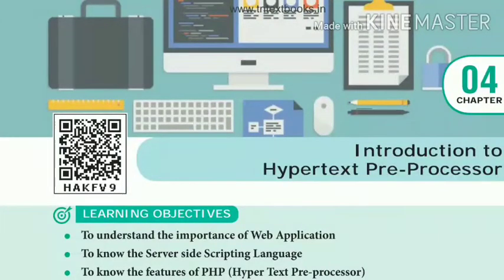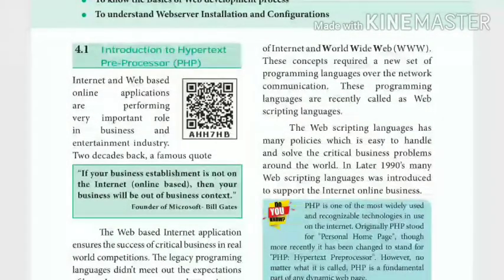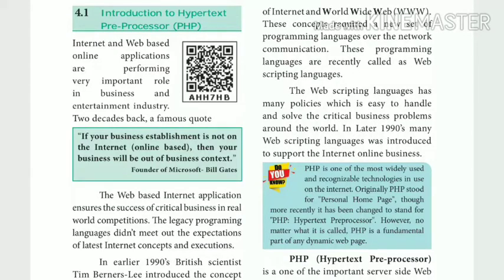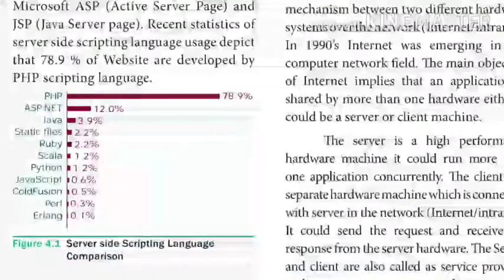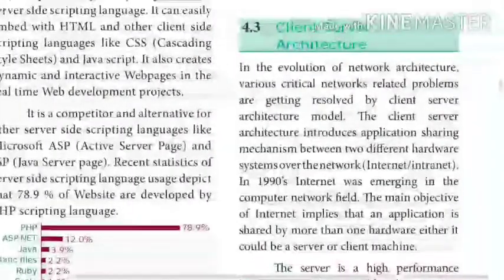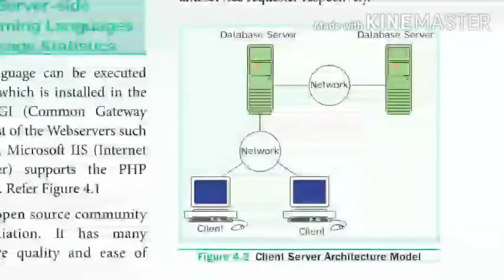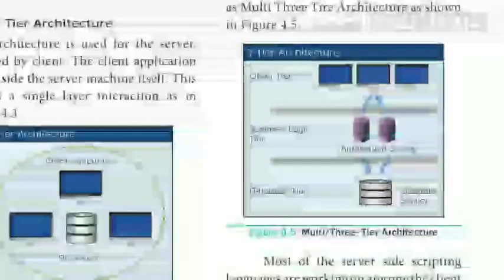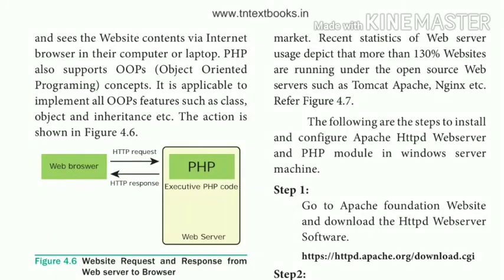12th Computer application-4.1 Introduction to Hypertext Pre-Processor (PHP)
Chapter 4 Introduction to Hypertext Pre-Processor